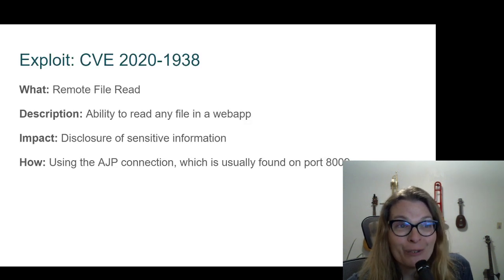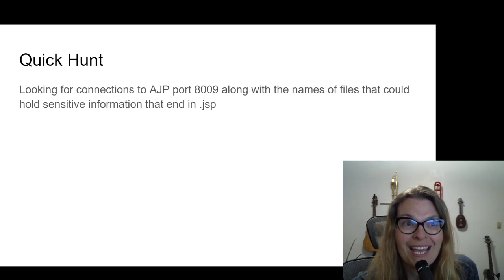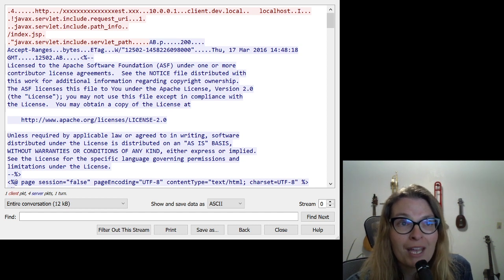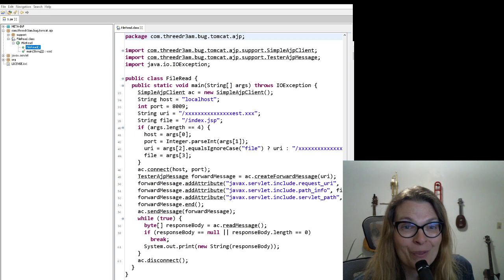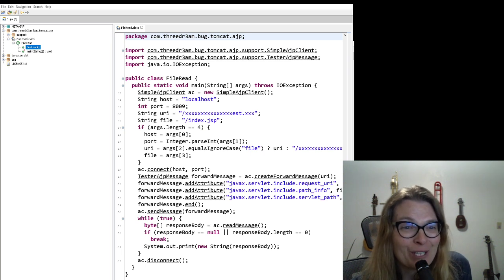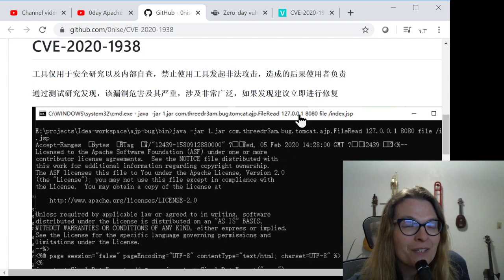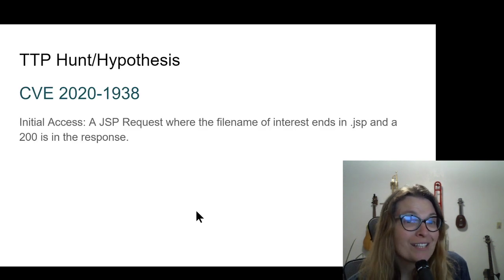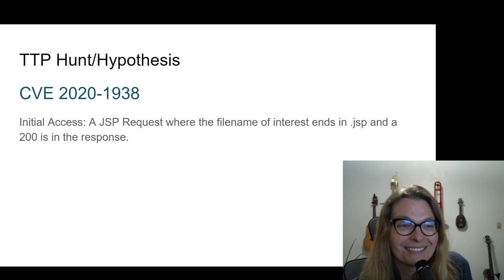Exploit:CVE-2020-1938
Come follow along while we analyze traffic from a POC for the Apache vulnerbaility CVE-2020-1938 which includes arbitrary file reads with local file inclusion.